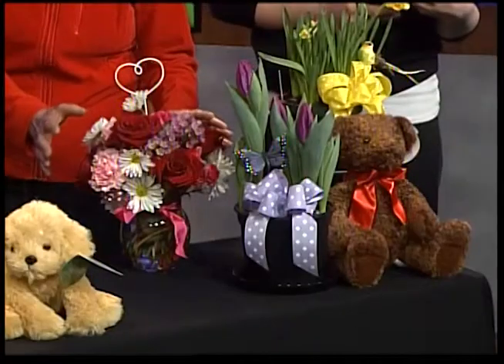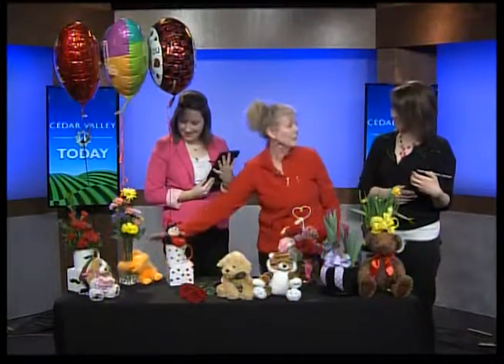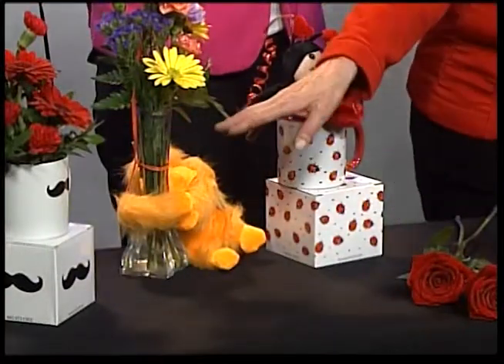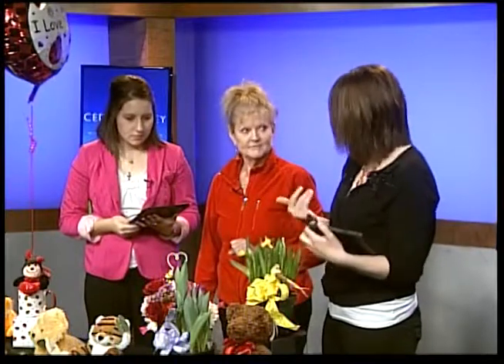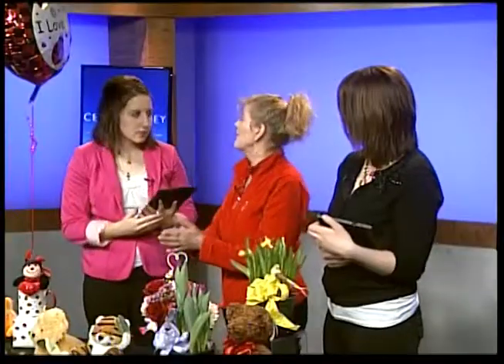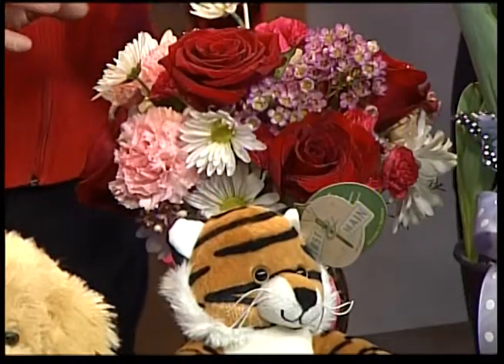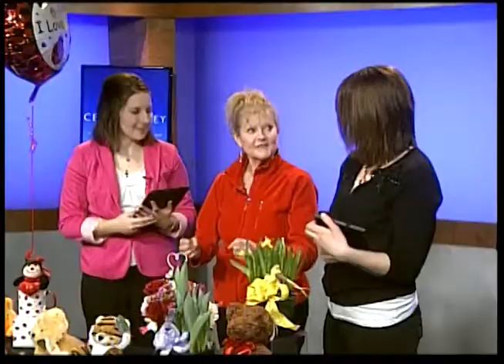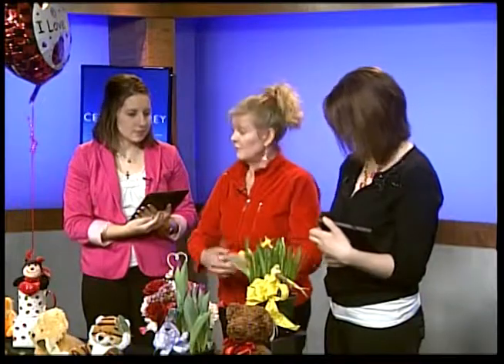Ecker's Flower Shop Offer Valentine's Day Specials